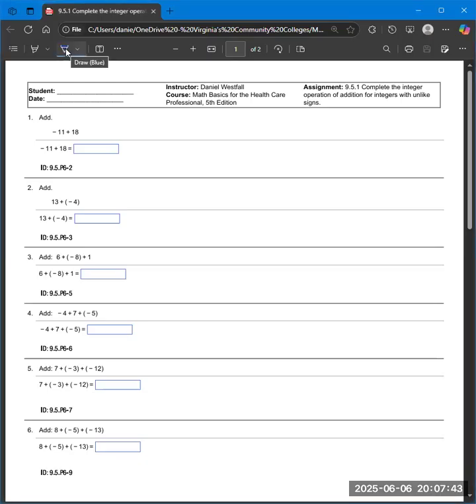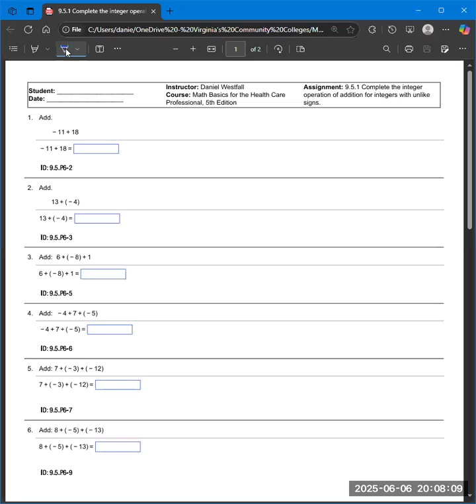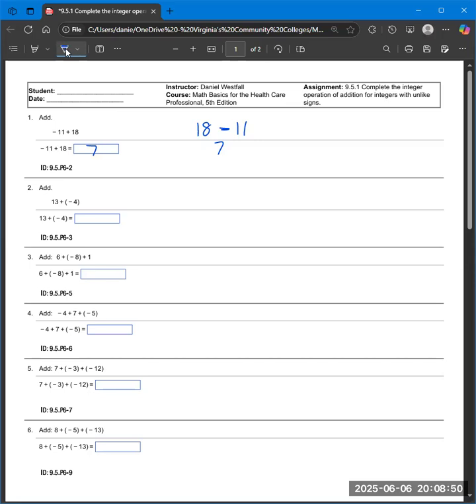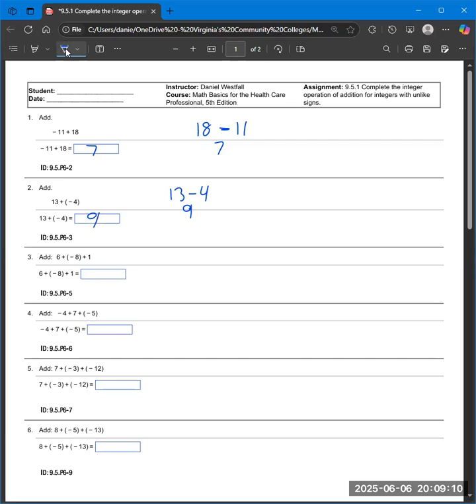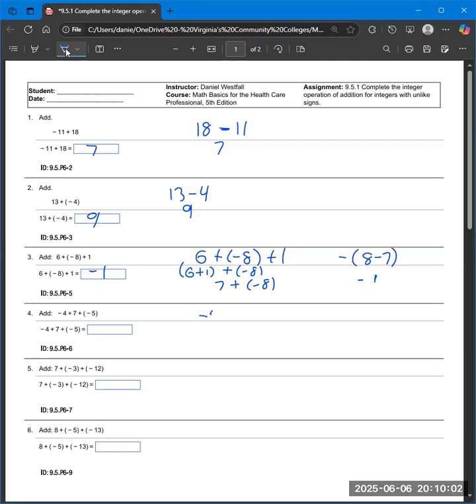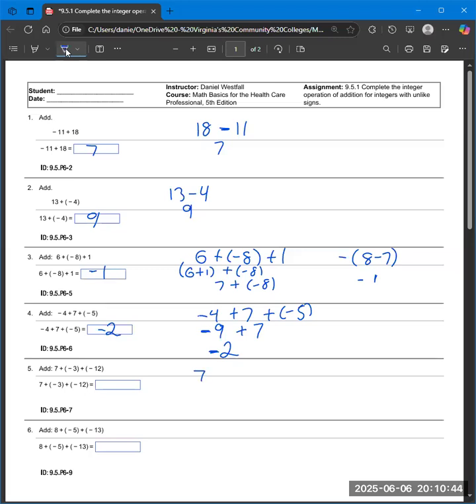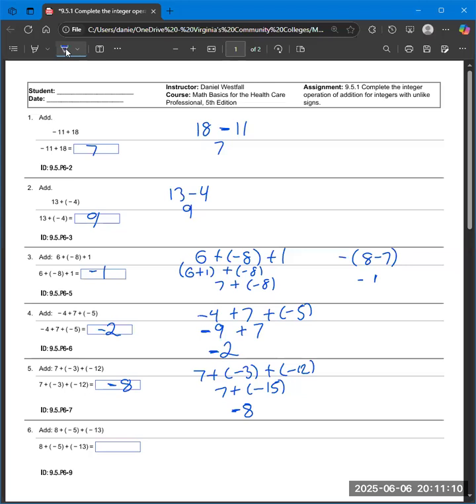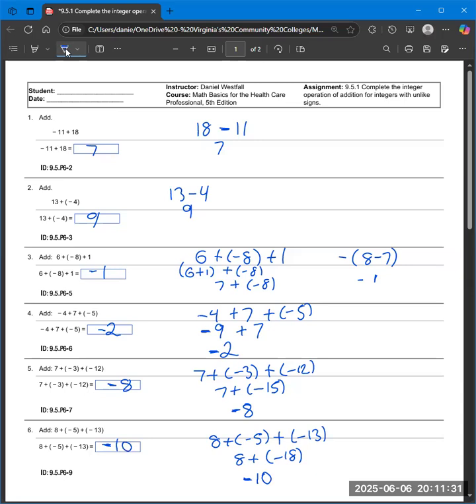9.5.1 Complete the integer operation of addition for integers with unlike signs